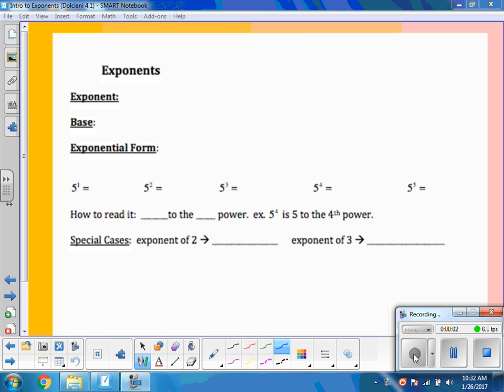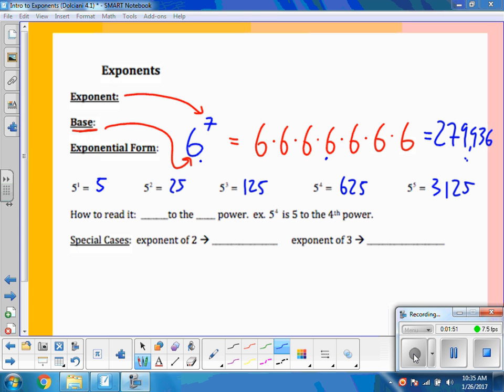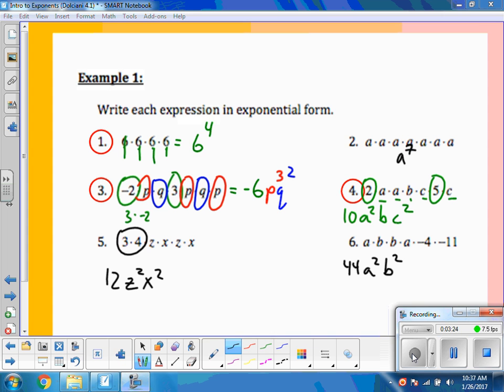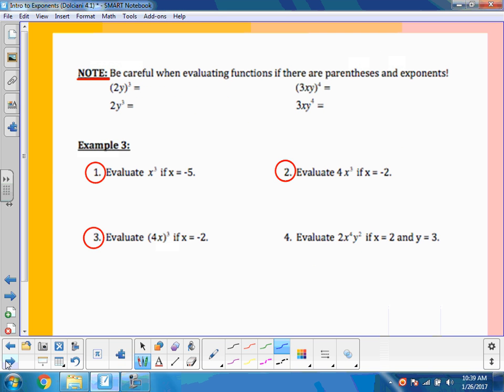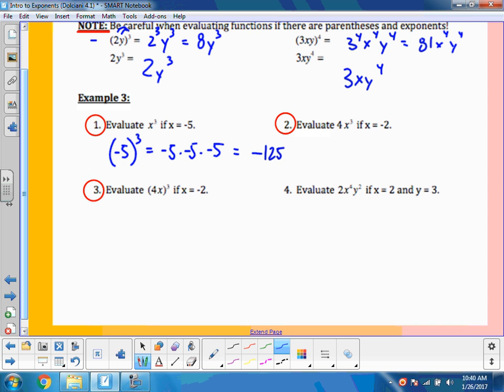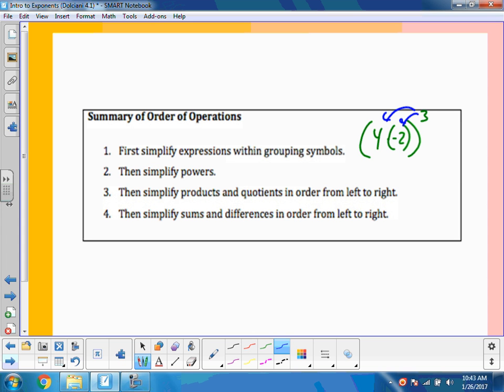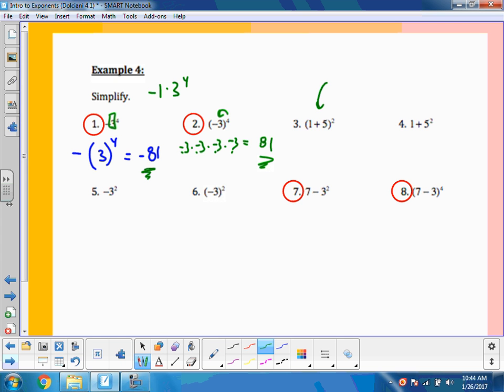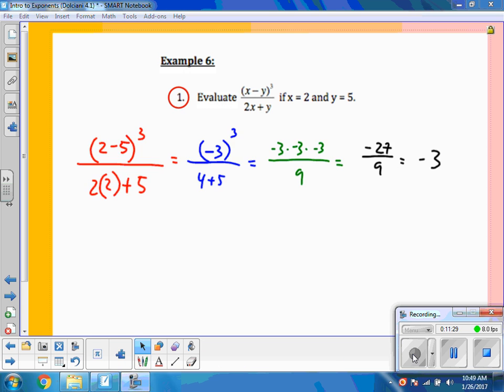Algebra1 Chapter 7 intro